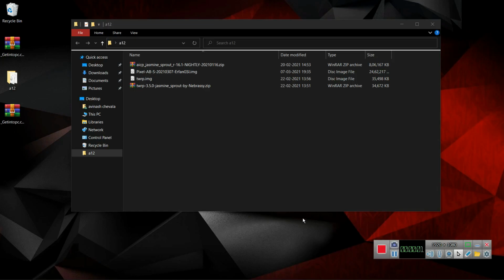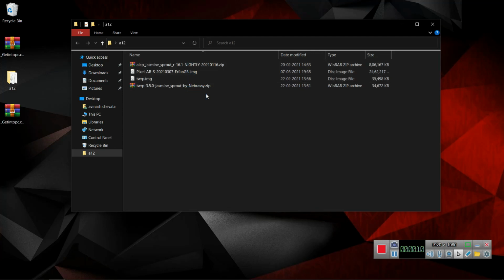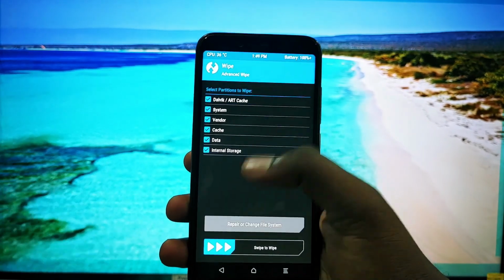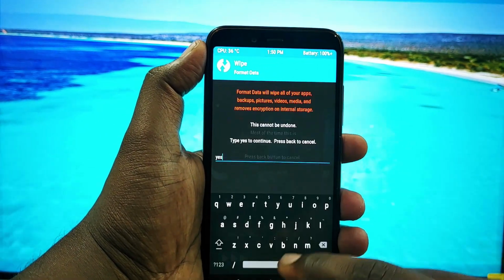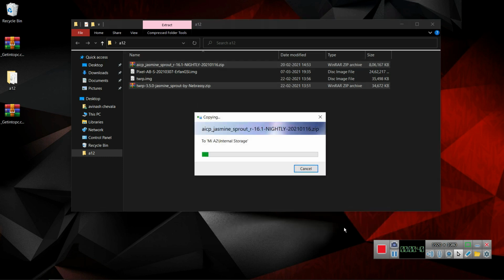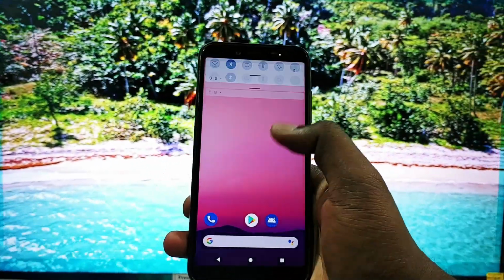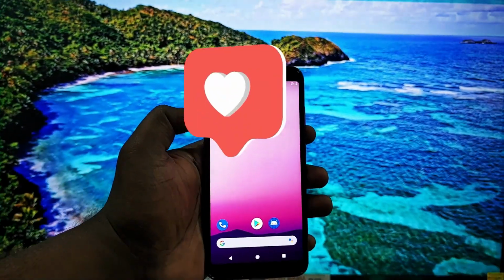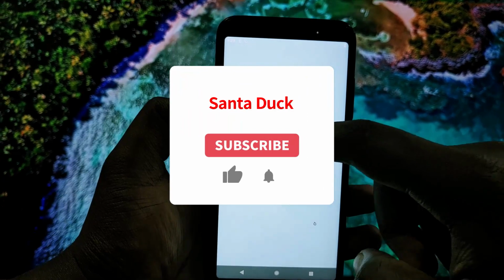how to flash android 12 gsi on any android using twrp?? | Mi A2 | Treble | Erfan Gsi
this video is a detailed description of how to flash  android 12 gsi on any treble enabled smartphone

video shot on lg g8x thinq